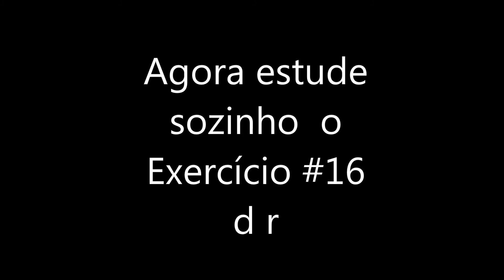Kodály 333 - Video 01 - Ajuda no solfejo - dr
Da aula 01 a 19 do Livro 333 do Método Kodaly